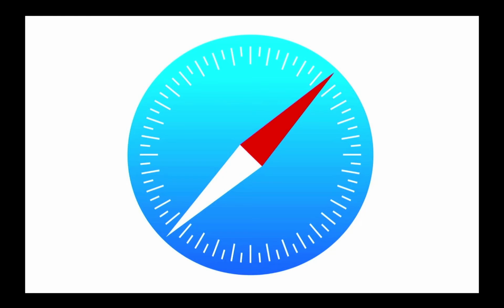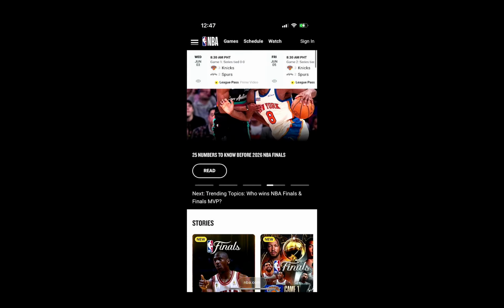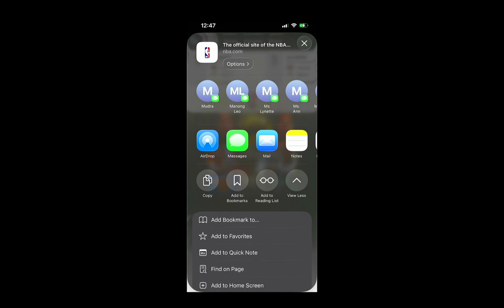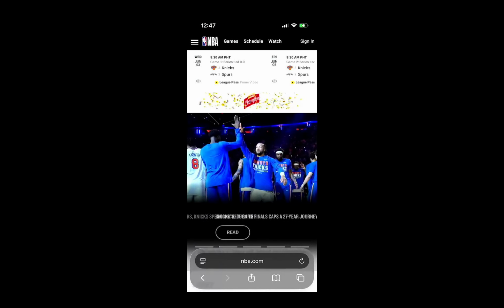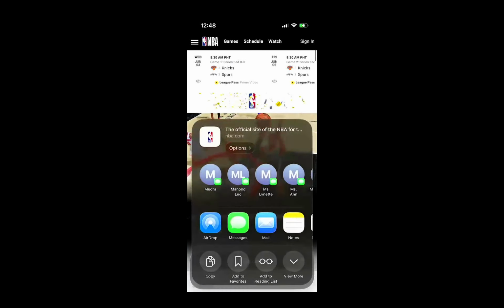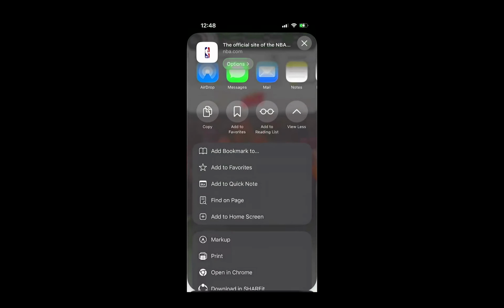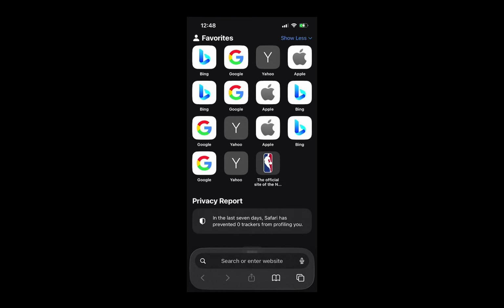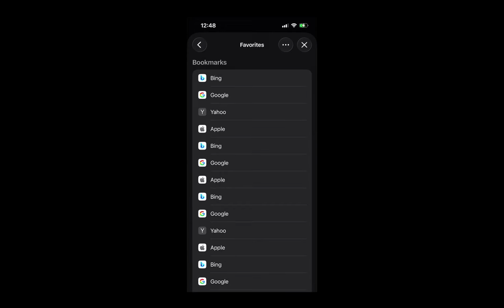How to Add Favorites on Safari [2026 Full Guide]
How to Add Favorites on Safari

In this video, we show you exactly how to add favorites on Safari. By mastering this feature, we enhance your browsing efficiency, allowing quick access to your most-used websites.

Understanding how to effectively manage your favorites not only saves time but also improves overall organization and navigation within the browser. This capability is essential for anyone looking to streamline their online experience.

Technical Specs:
Software: Safari; Feature: Favorites Management